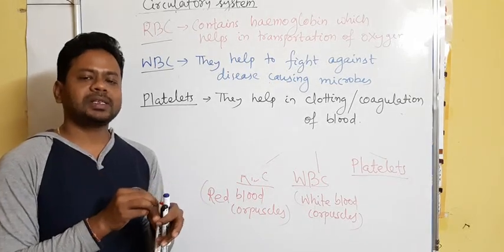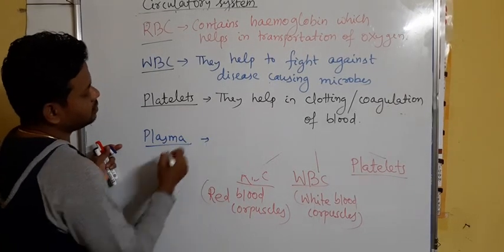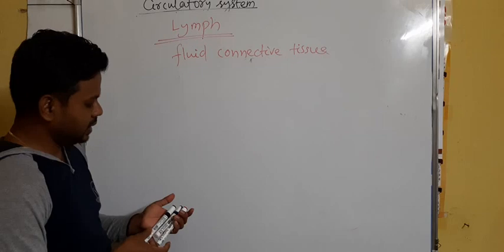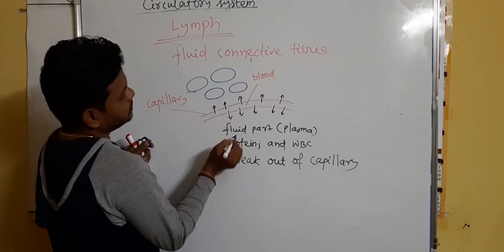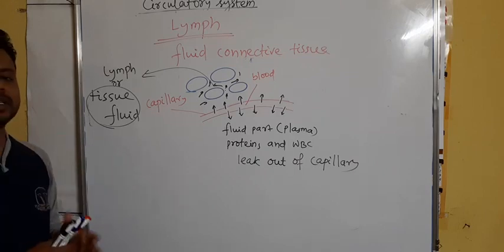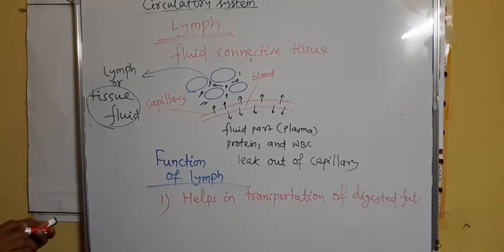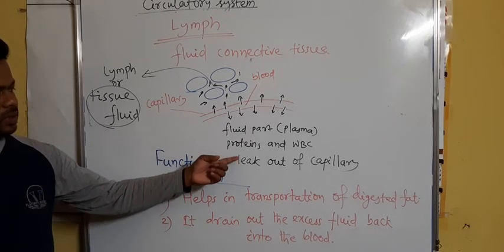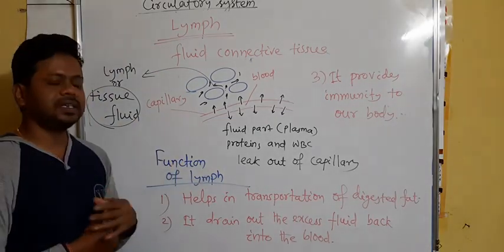Function of platelets in blood/Lymph/Life Processes/CBSE/ Transportation in human beings part-4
Components of blood,function of blood,lymph,function of lymph